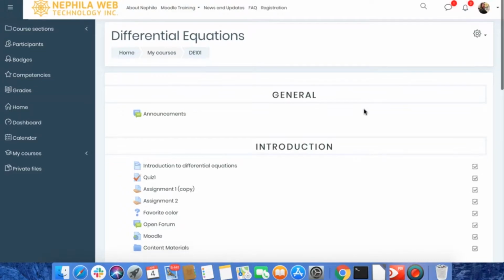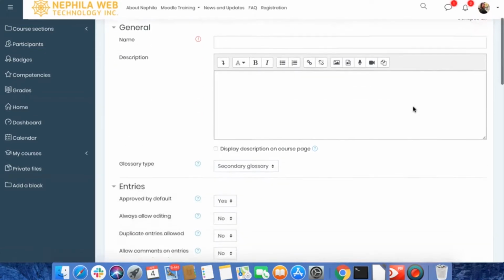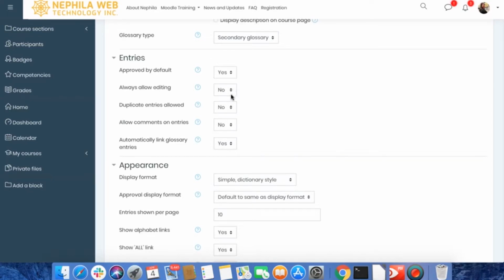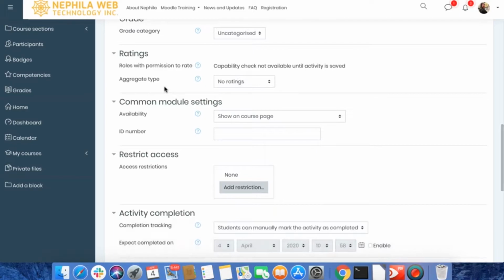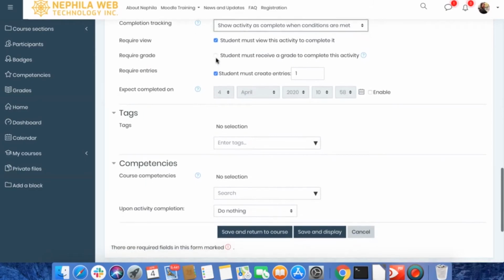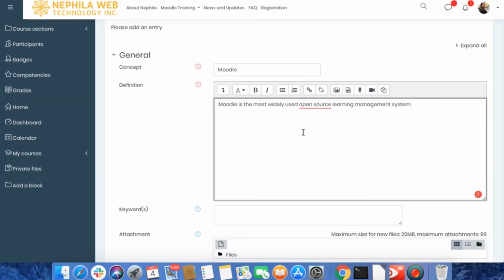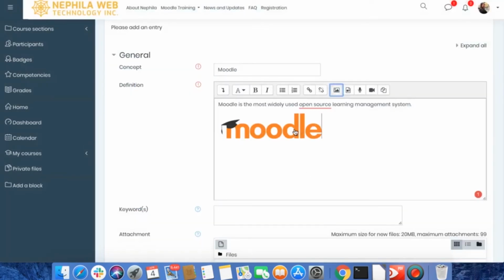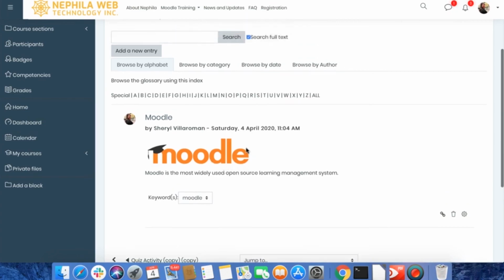Glossary in Moodle